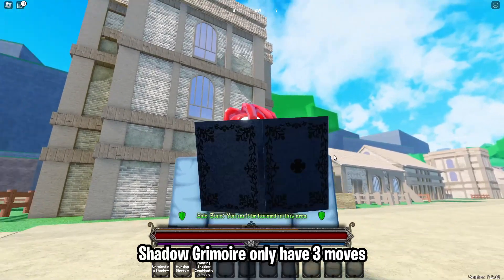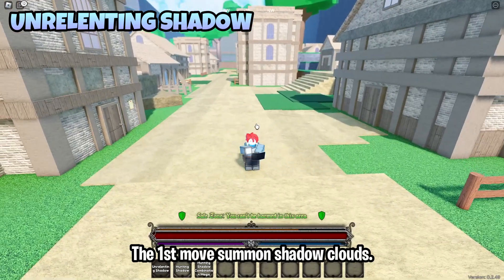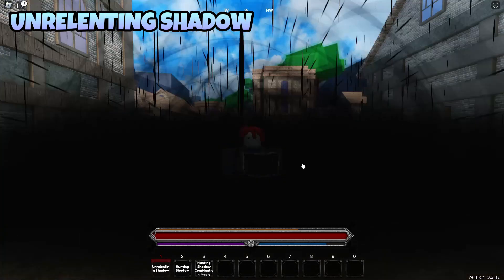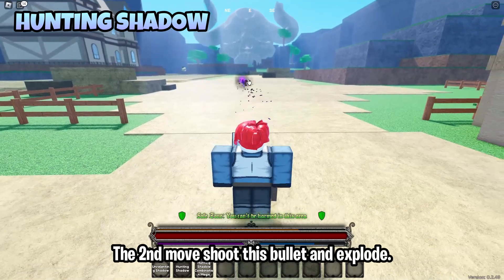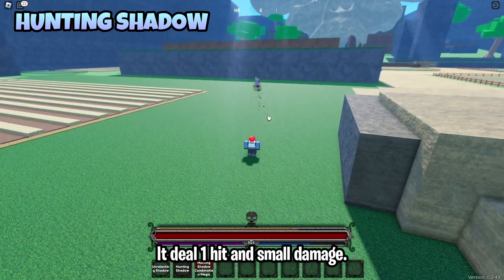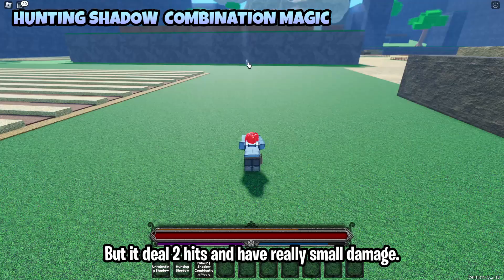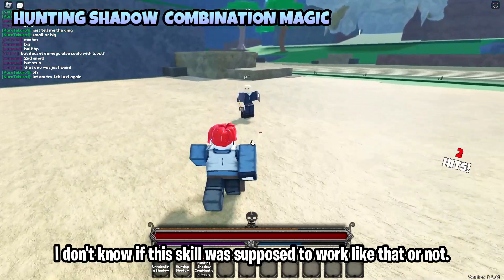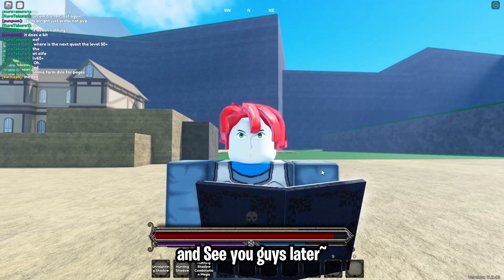[NewCode] Shadow Grimoire Full Showcase!! [Era Of Althea]